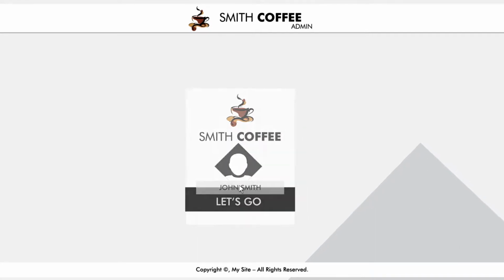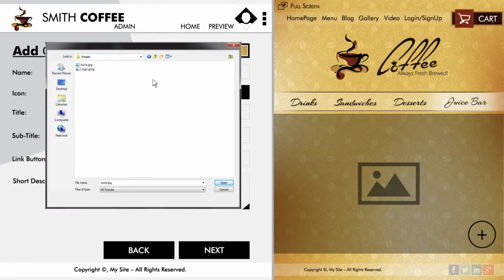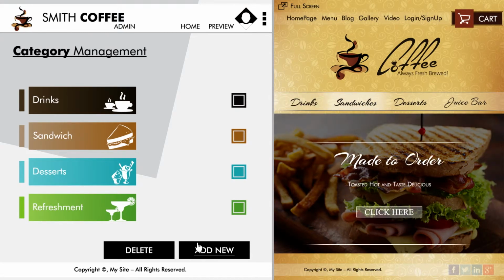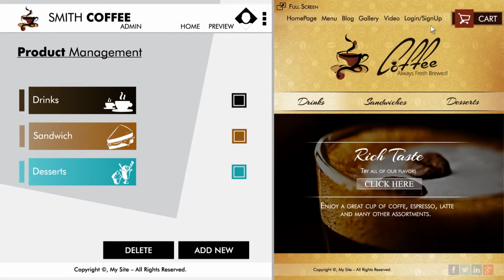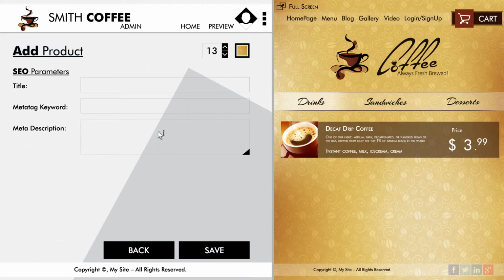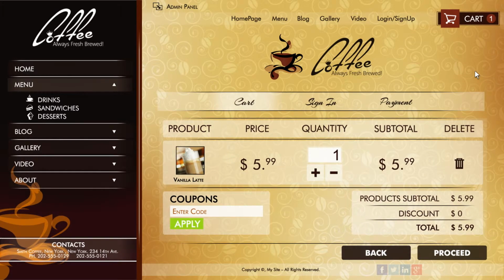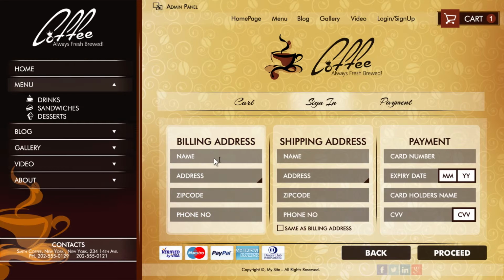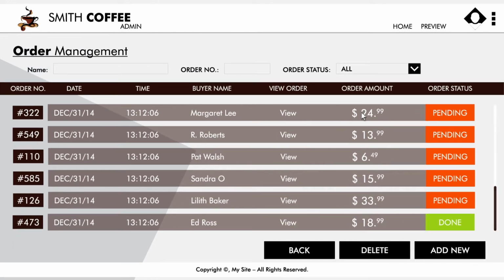Webmaster Studio - Custom CMS Solution for Product & Category Management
Webmaster Studio has designed perfect custom CMS module to make your category management more easy.